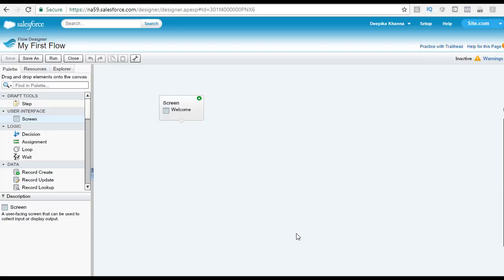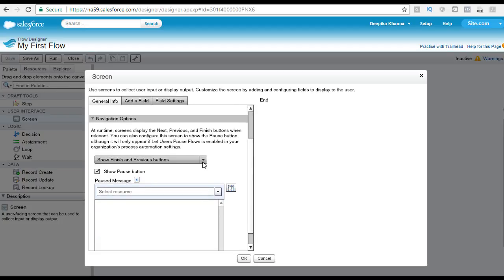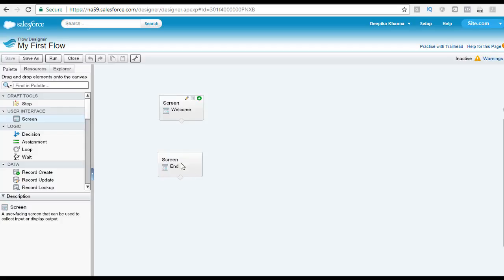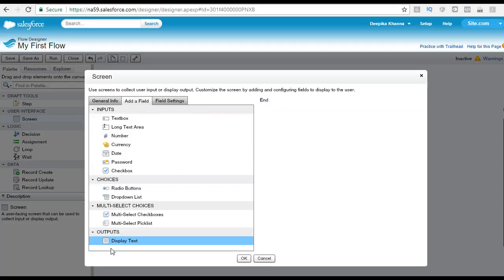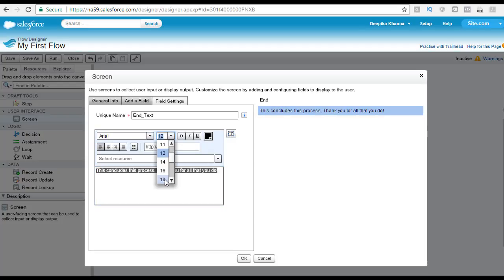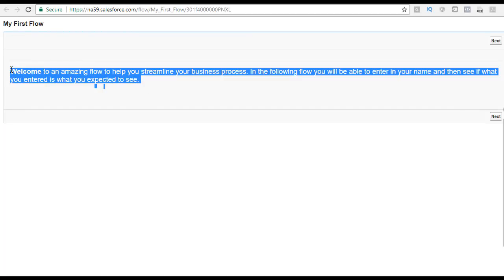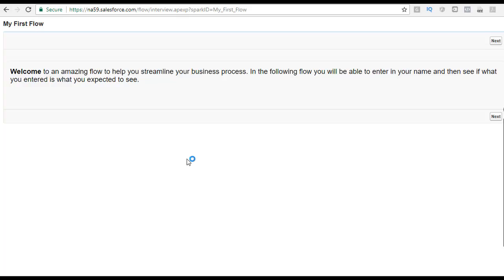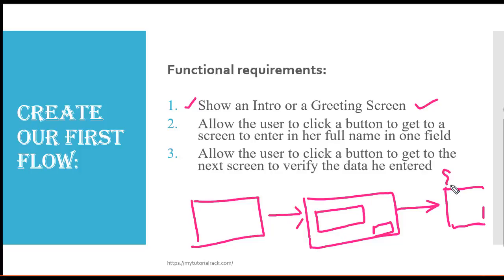Salesforce Visual Workflow Training for beginners: Working on our first Flow requirement